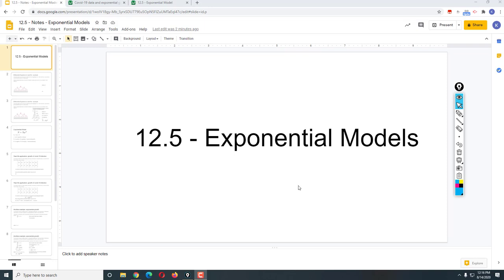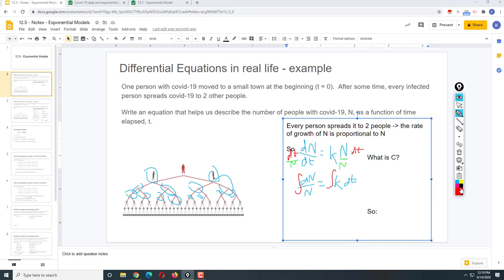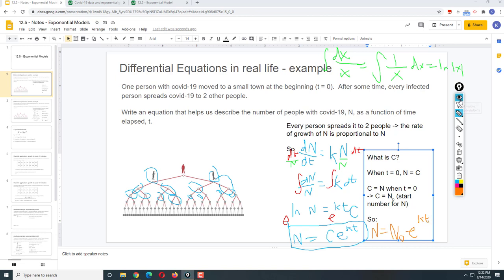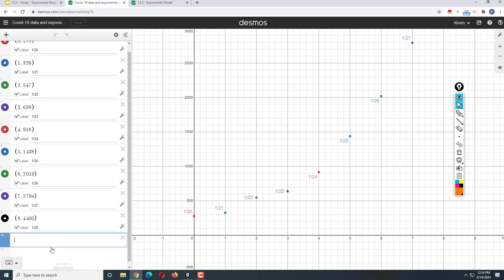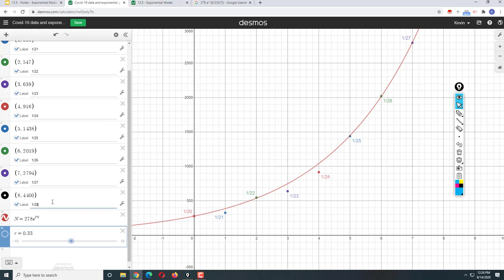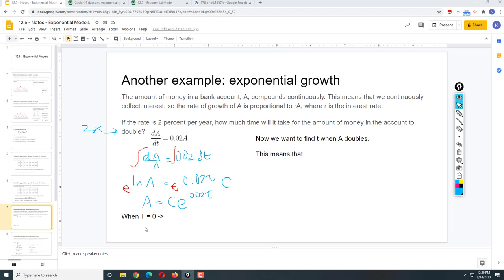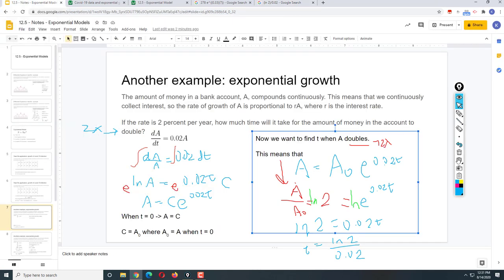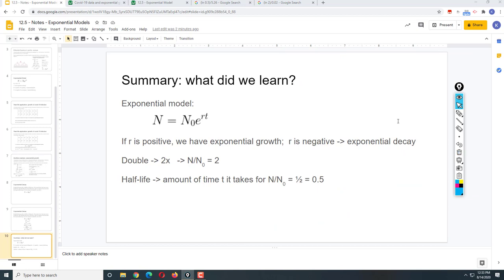12.5 - Exponential Models